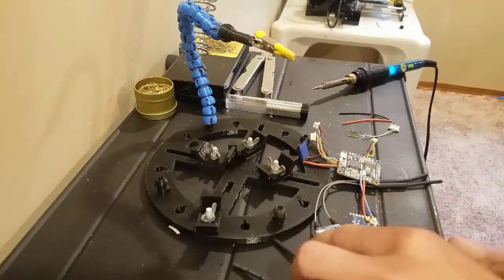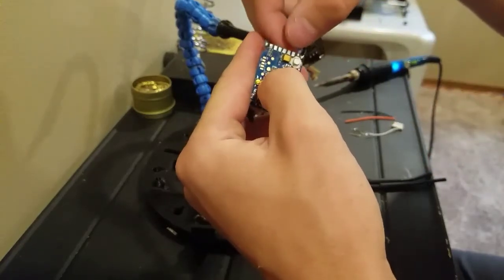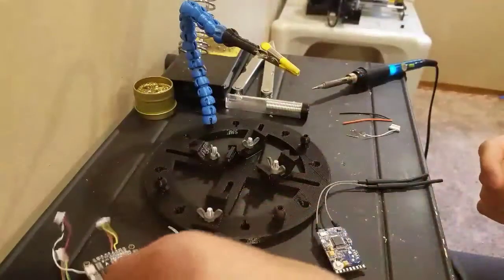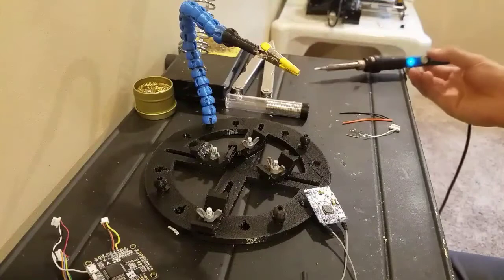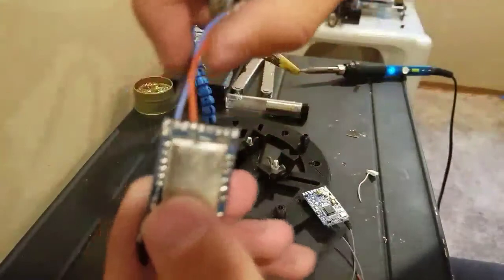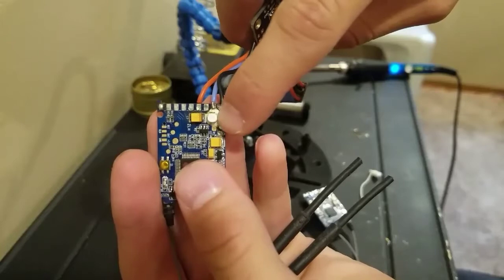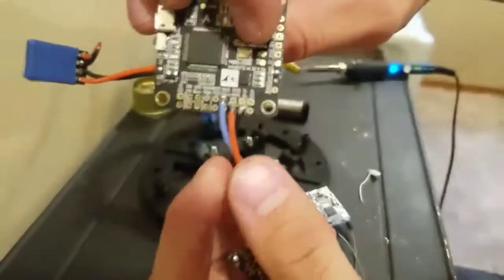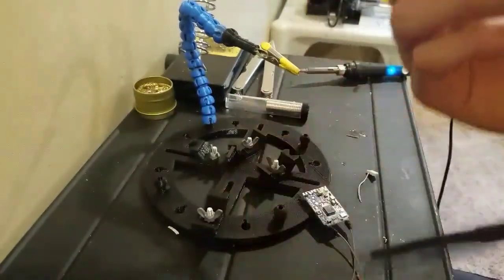FS-iA6b depinning and diagram for wiring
BIND BEFORE YOU DEPIN I forgot to and it's a lot harder to do after the fact. First you will have to take it out of it's case (obviously) then follow the video on how I depinned the FS-iA6b and how I wired it for pwm signal. I'm using the FS-i6 controller with this receiver. Diagram at the end for depinned pinouts. I hope it helps.